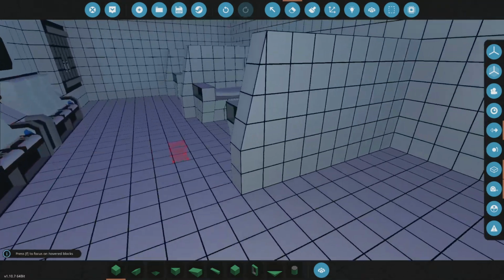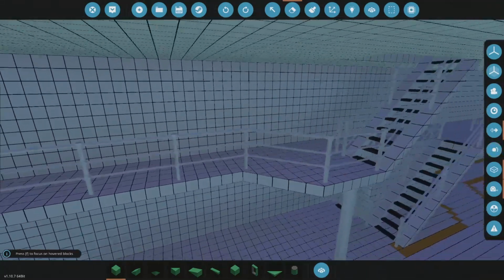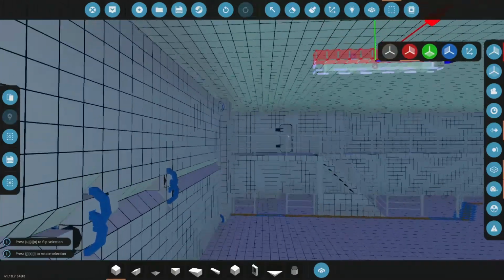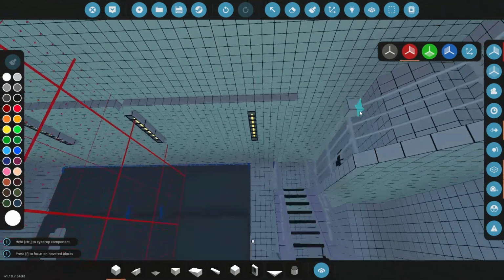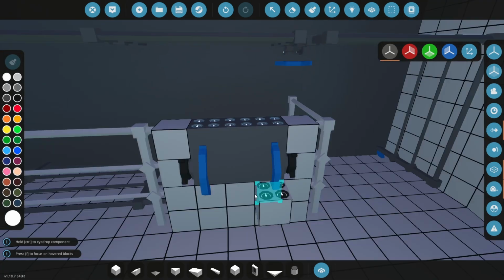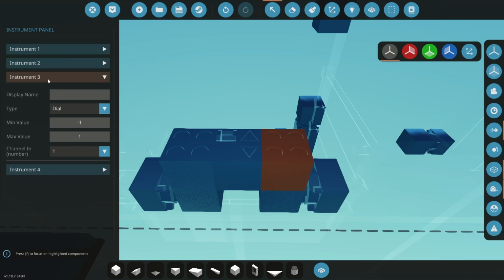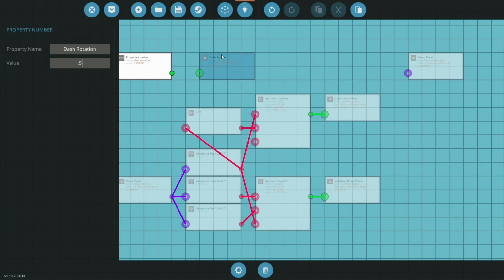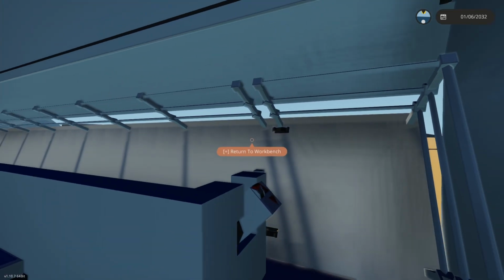Carrier Cat - Interior Paint & A Gangway Ramp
Just spent some time cleaning up the interior floor markings, and then installing some lights and trying to add a ramp for people to walk up and down.